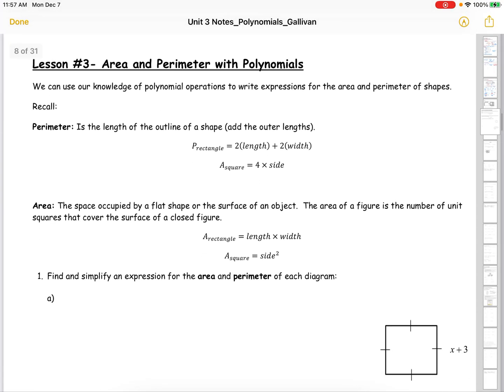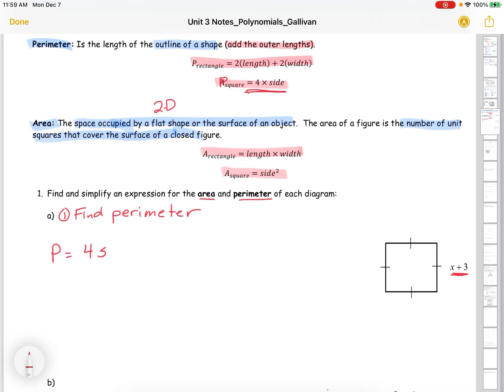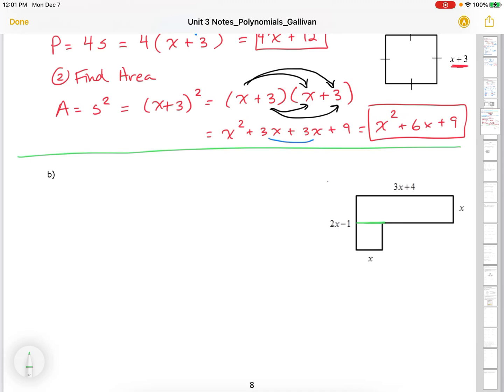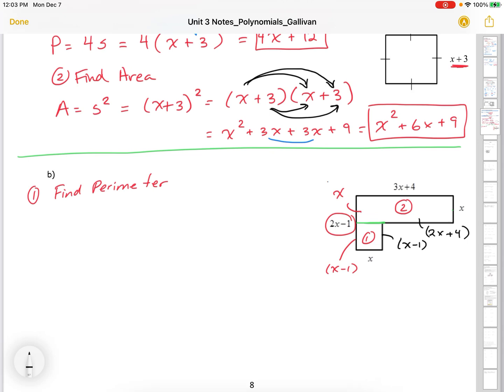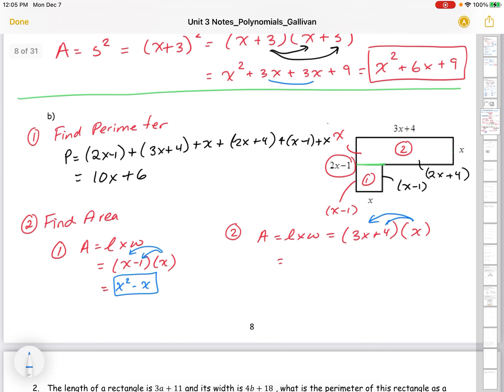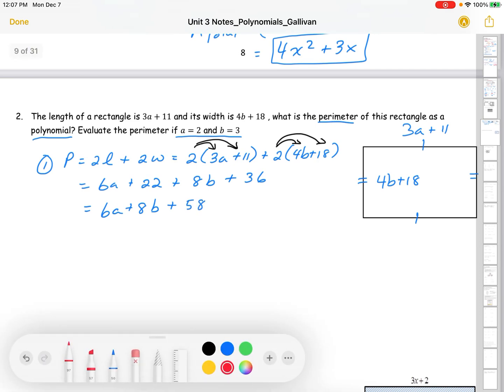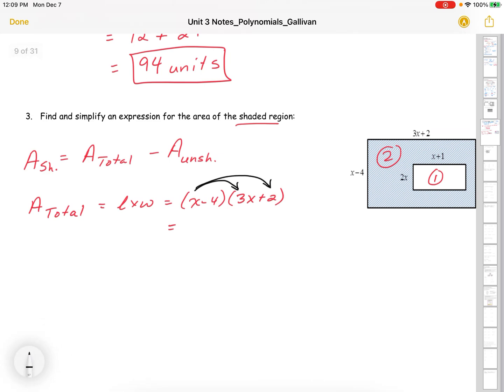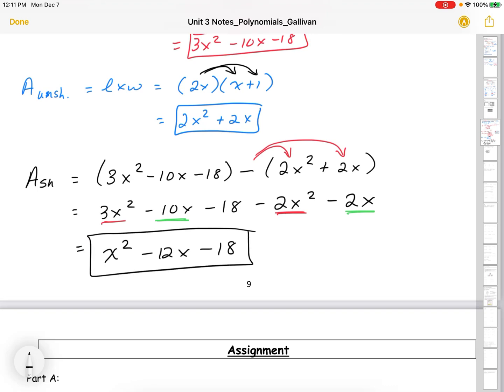Math 15 - Polynomials - Lesson 3: Area and Perimeter Questions